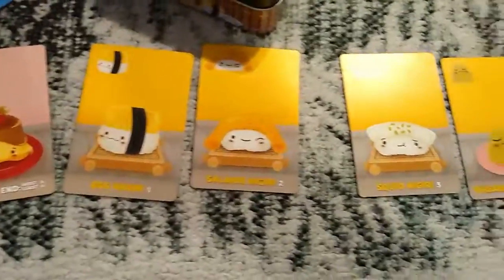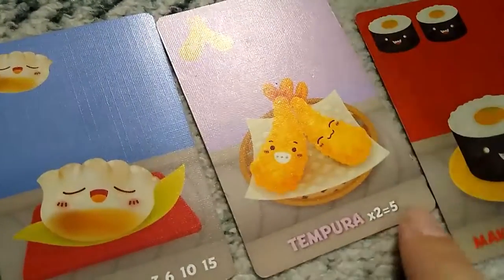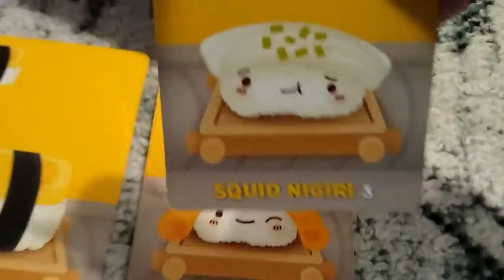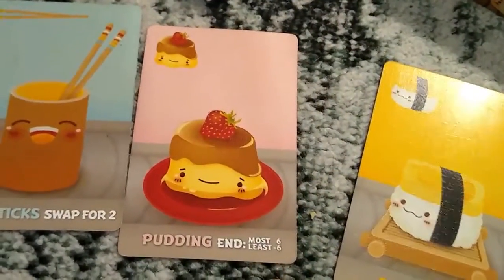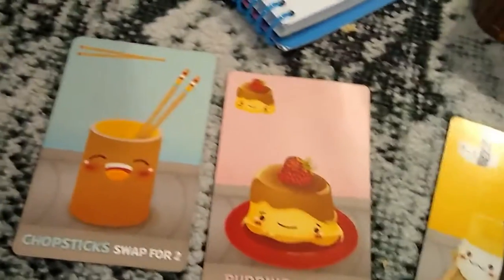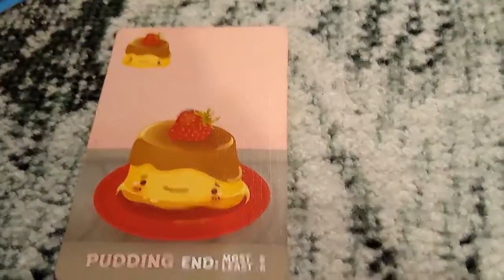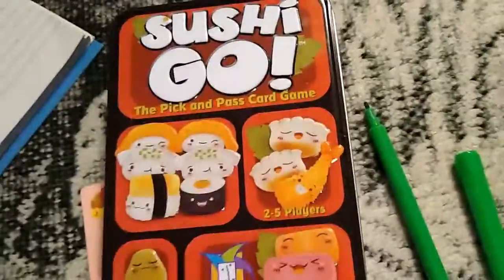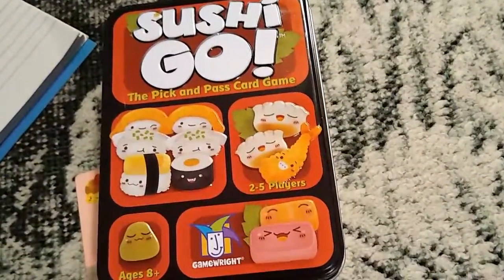Sushi Go for Beginners - Perfect Game for Hot or Rainy Days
Whether you are stuck inside because of the heat or rain, you won't want to miss this SushiGo for beginners video to help you learn to play this simple game.
Sushi Go is a great game to play with a small group of people and won't take up much time at all.

Find Meagan Gets Real on Instagram for day to day life and information about giveaways and upcoming videos: